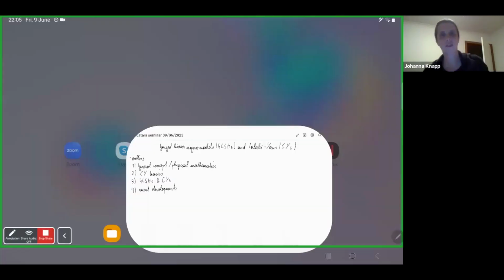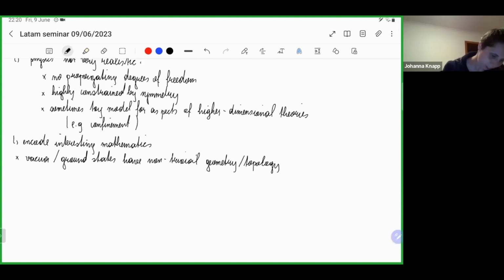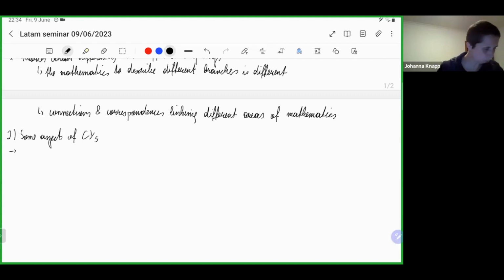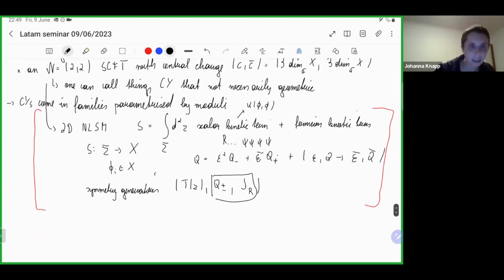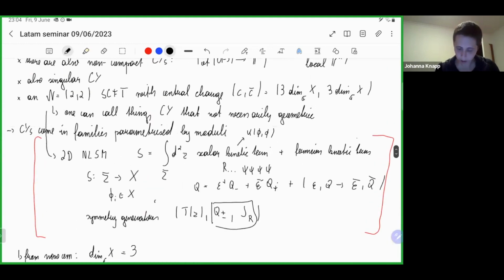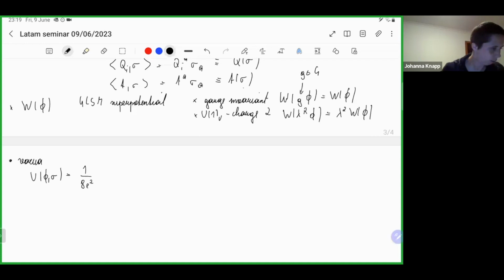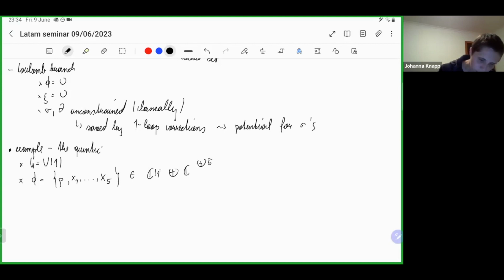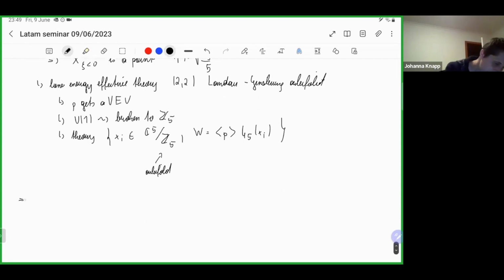Gauged Linear Sigma Models and Calabi-Yaus - Johanna Knapp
Gauged Linear Sigma Models and Calabi-Yaus (Johanna Knapp, University of Melbourne)
Fecha: viernes 09 de junio 2023